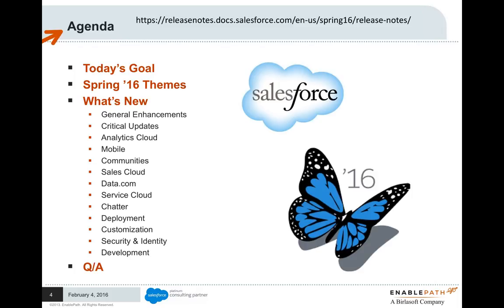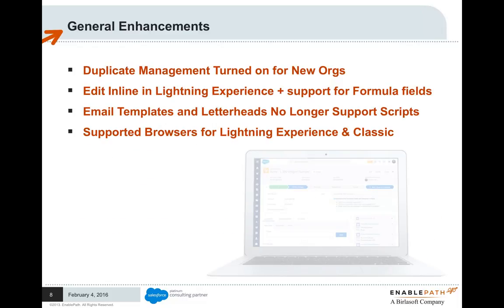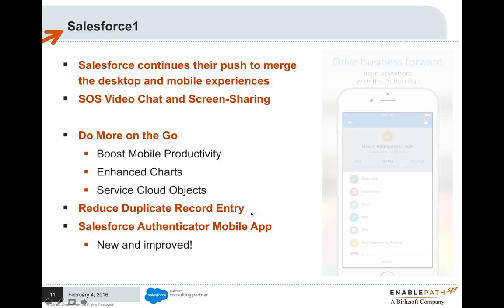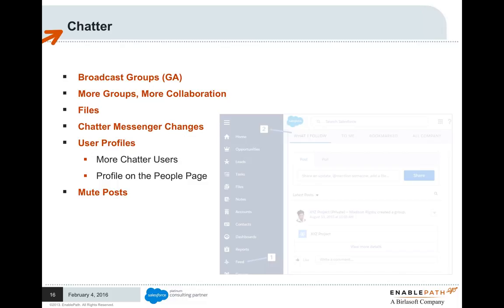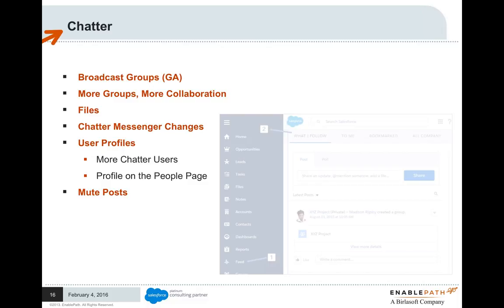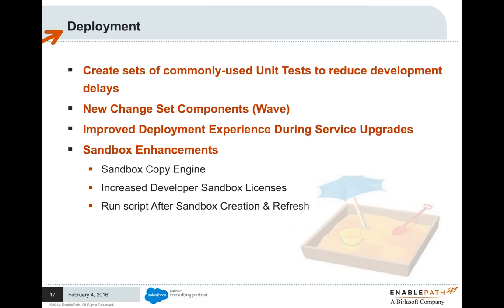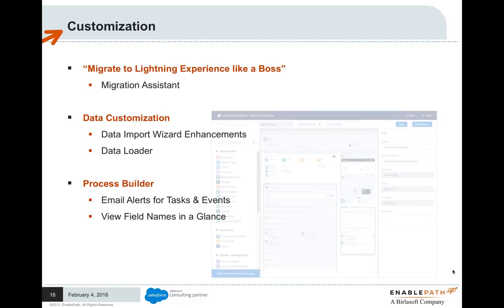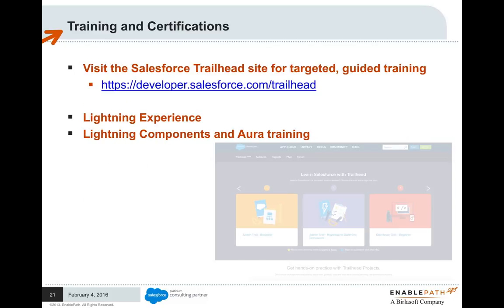EnablePath Salesforce Spring '16 Release Webinar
Salesforce continues to innovate with new features and functionality. Join EnablePath experts as we review some of the most valuable changes coming in the Spring ’16 Release.

EnablePath technical architects will interpret the release notes and provide some real world use cases (and some Don’t Use Cases) for some of the emerging capabilities.